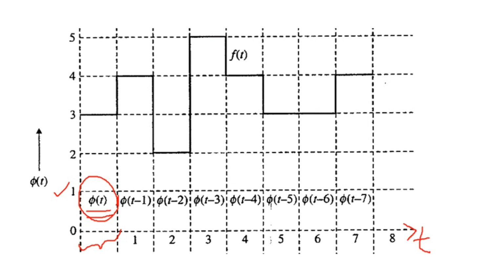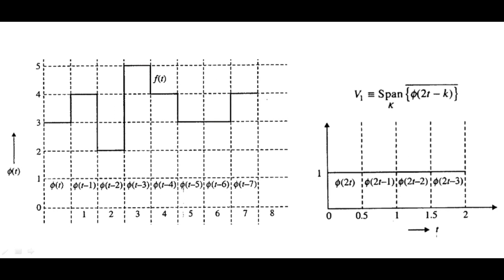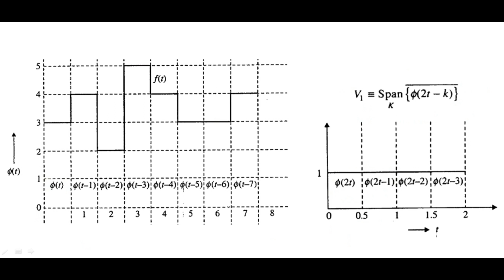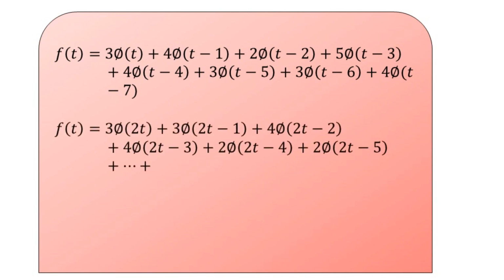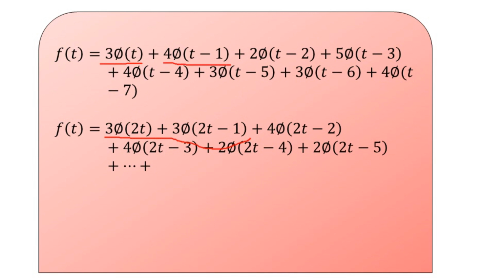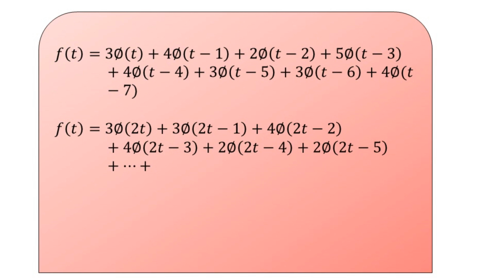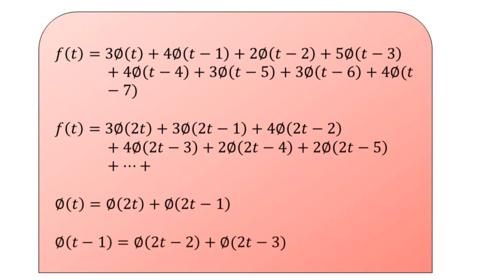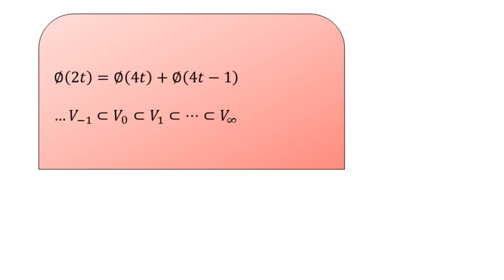What are Nested Spaces in Haar Wavelet Transform| Wavelet Theory| Advanced Digital Signal Processing